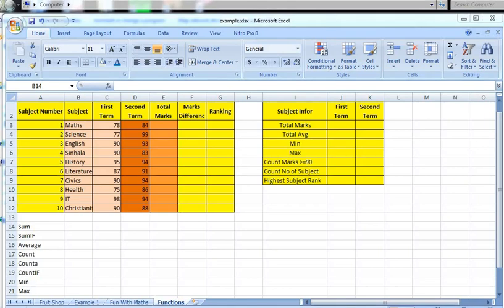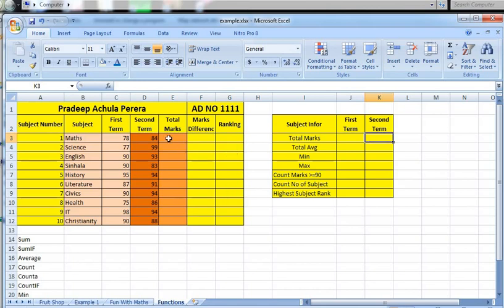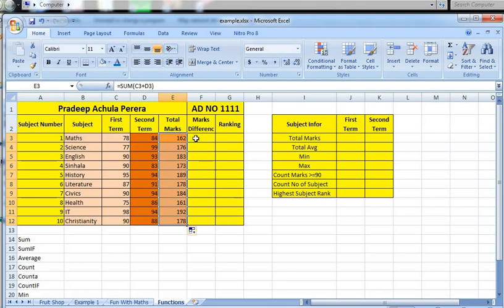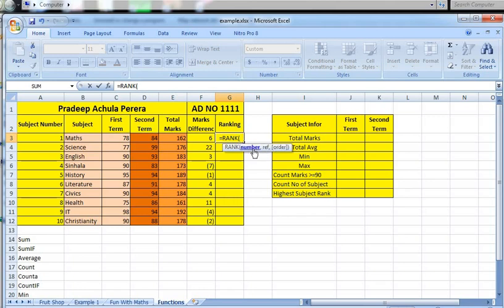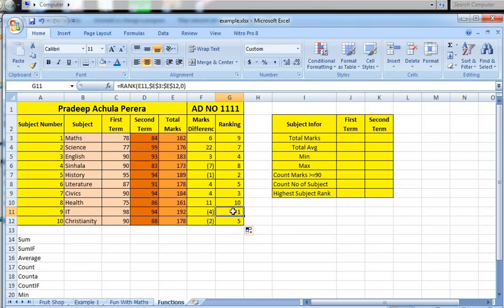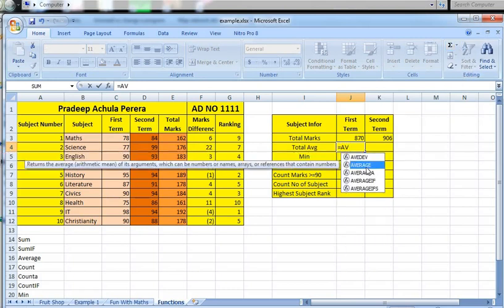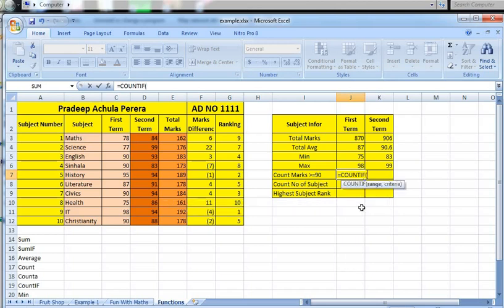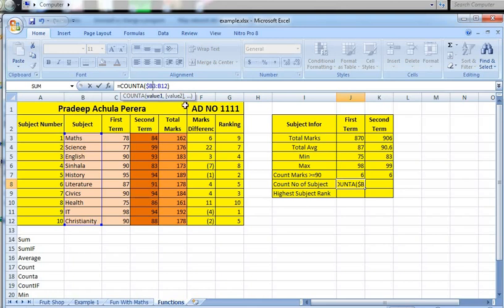Absolute Cell References Part 5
This is the Part 5 of Absolute Cell References can tap the links below to watch the other parts of the video